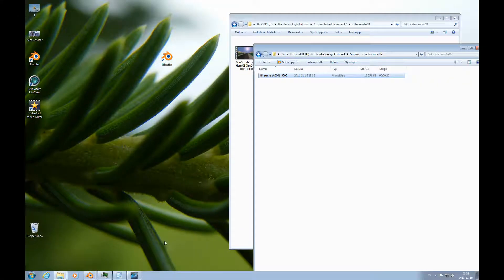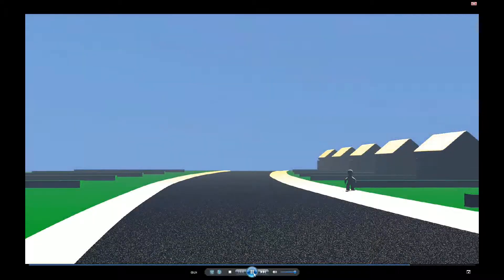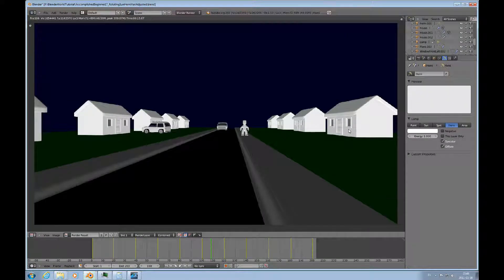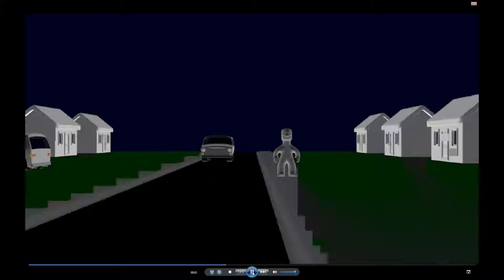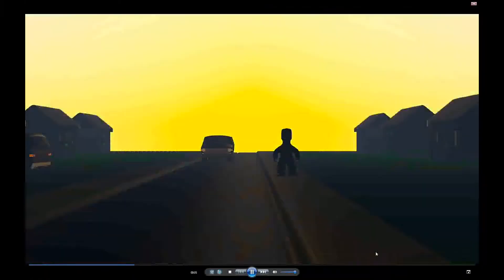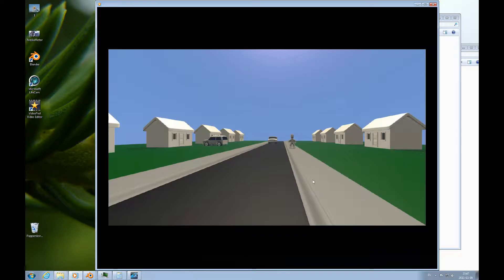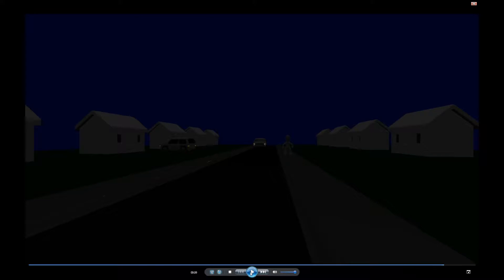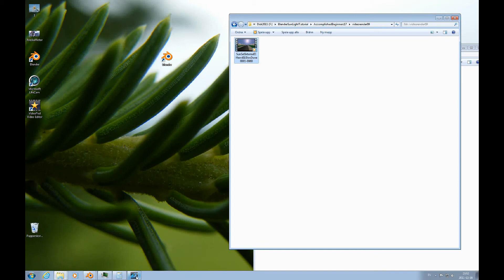Accomplished Beginners Blender #18 3D Tutorial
This Blender 2.6 tutorial demonstrates some of the effects of the using a sun as illumination for a model.